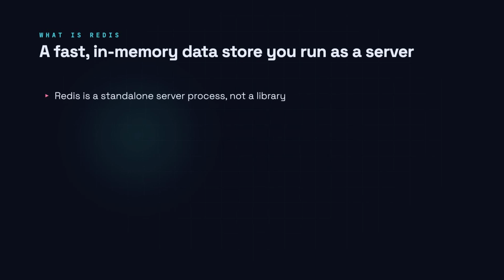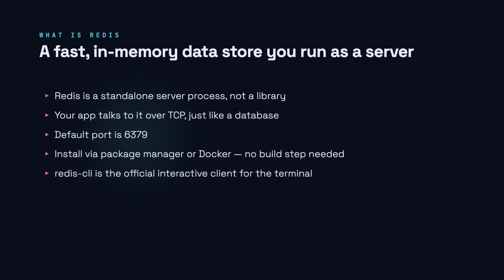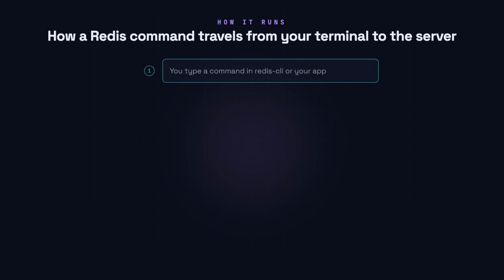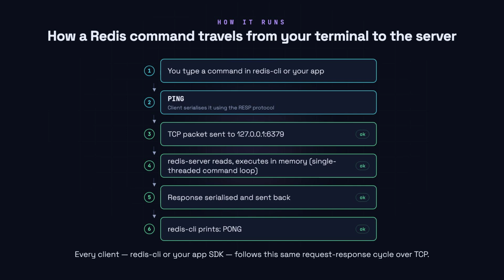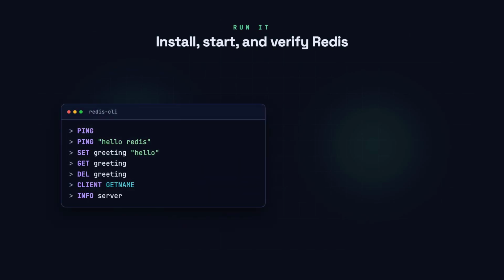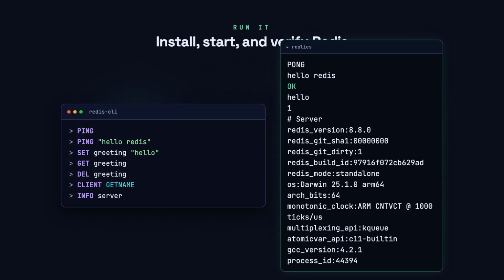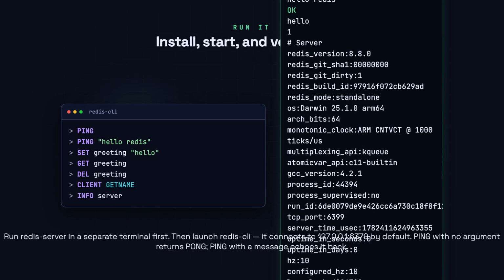Installing & Running Redis - Redis for Developers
Installing & Running Redis - part of Redis for Developers.

In this lesson:
- Install Redis via a package manager or Docker — no compilation required
- redis-server starts the process; it listens on port 6379 by default
- redis-cli connects immediately and PING proves the link is alive
- Always use a config file and a connection pool outside local development

Chapters:
0:00 Intro
0:10 A fast, in-memory data store you run as a server
0:23 How a Redis command travels from your terminal to the server
0:38 Install, start, and verify Redis
0:52 What to look for when reviewing setup and connection code
1:06 Recap